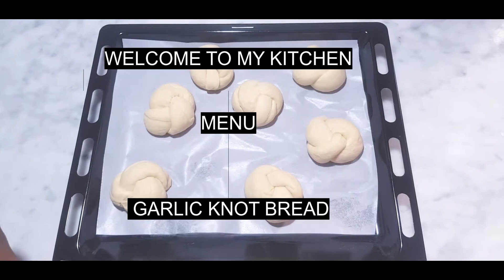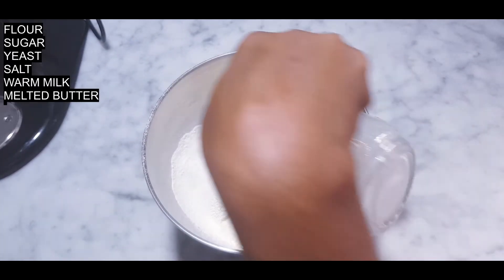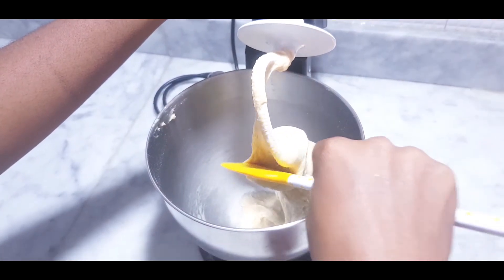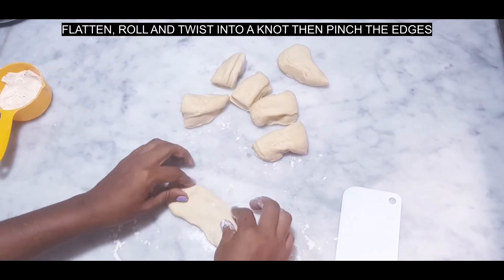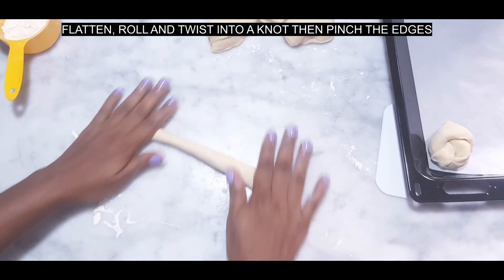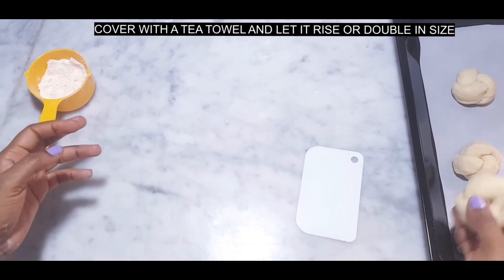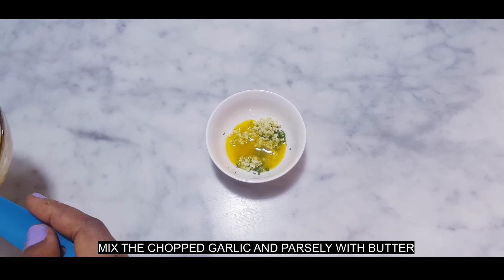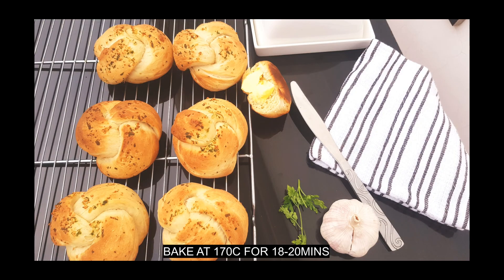GARLIC KNOT BREAD | How to make garlic knot bread | Easy Garlic Knot fail proof recipe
INGREDIENTS
2 CUPS OF ALL PURPOSE FLOUR
1.5 TSP OF YEAST
1/4 CUP OF SUGAR
180 ML OF MILK
1/2 TSP OF SALT
1.5 TBS OF BUTTER
1 CLOVE OF GARLIC
SPRINGS OF PARSLEY